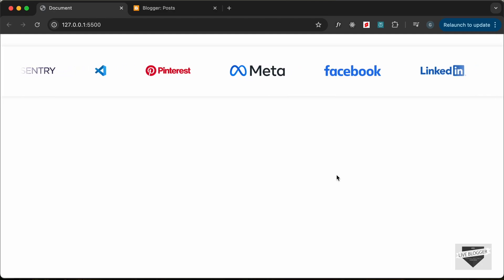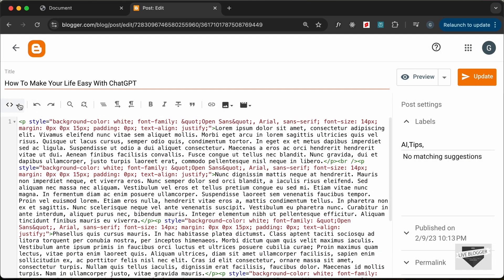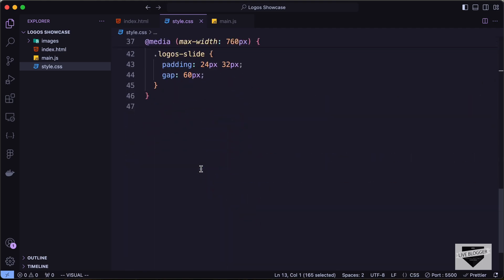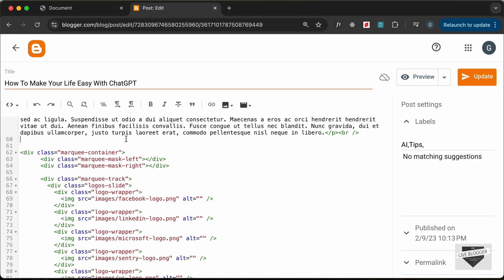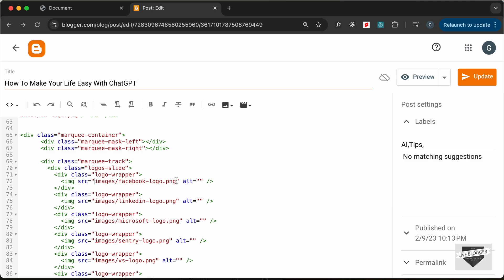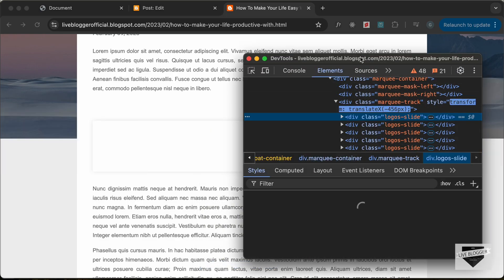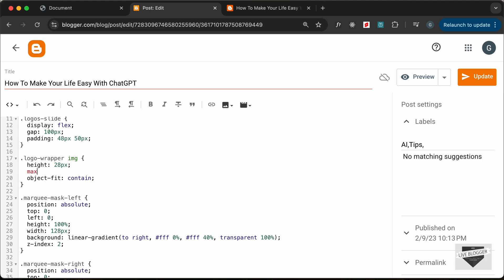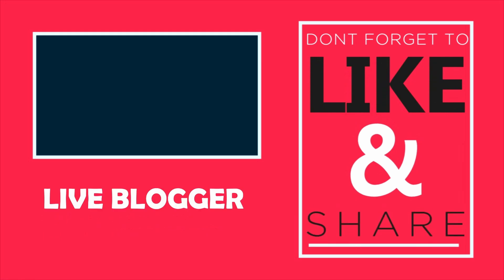How To Add Animated Logos Showcase To Your Blogger Website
Hi guys, in this video, I will show you how to add custom animated Logos Showcase section to your Blogger website. I hope you find this useful.